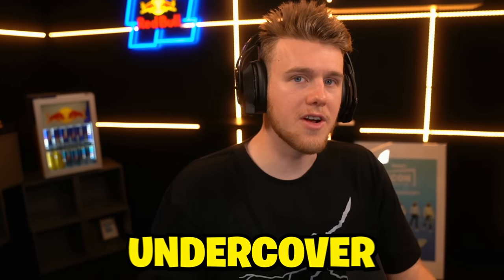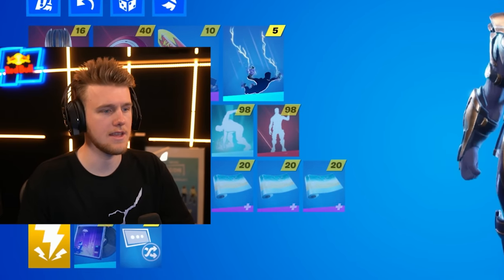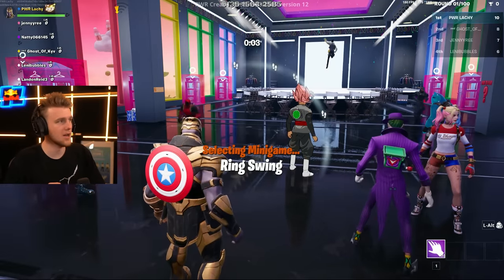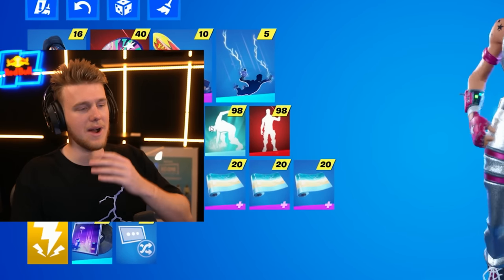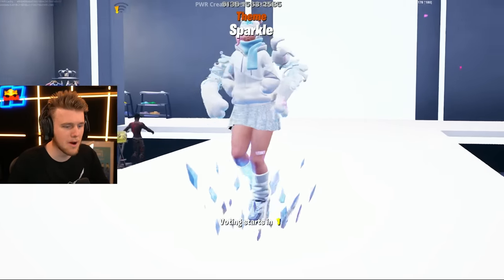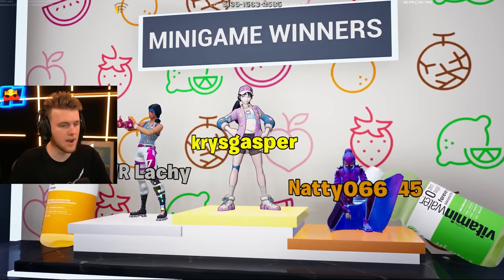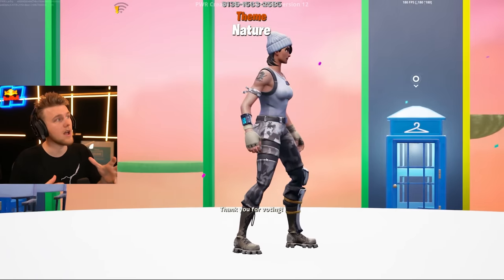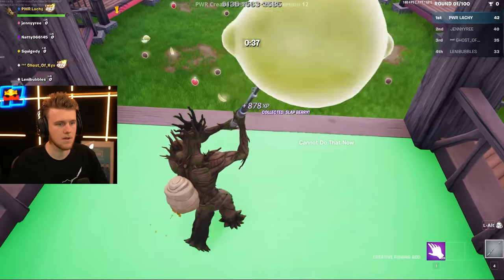I Went UNDERCOVER in my OWN Fashion Show!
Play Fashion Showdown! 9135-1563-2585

Music supplied by:
❱ MonsterCatMedia |